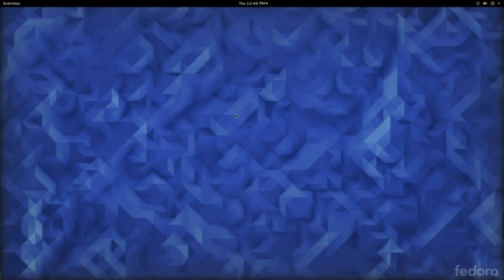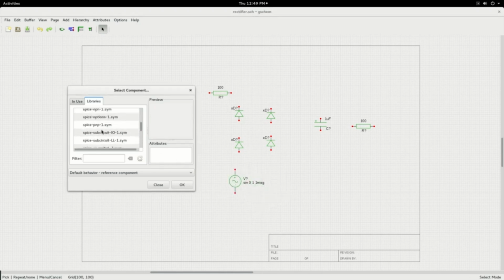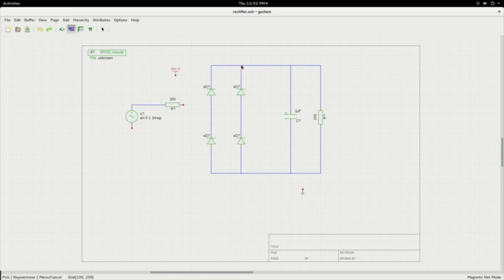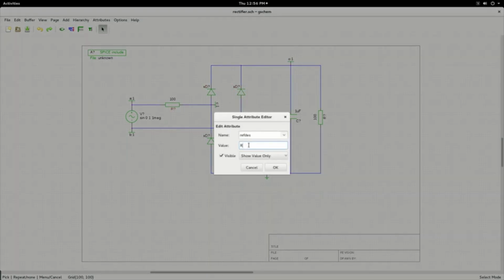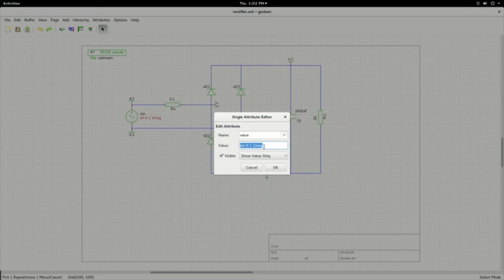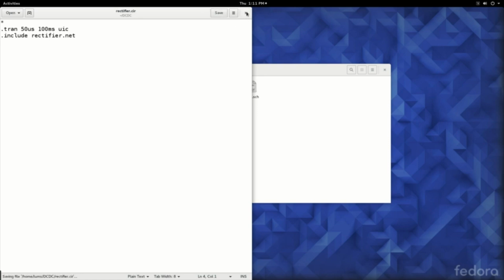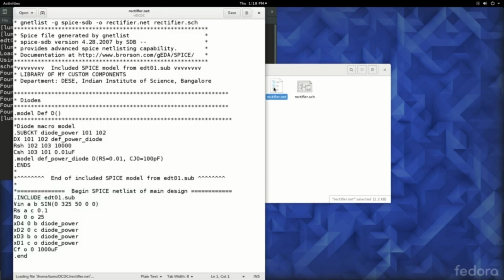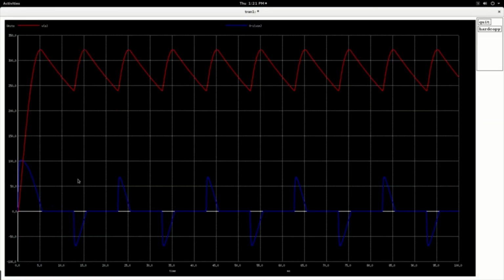Rectifier-Capacitor Filter - NgSpice Simulation